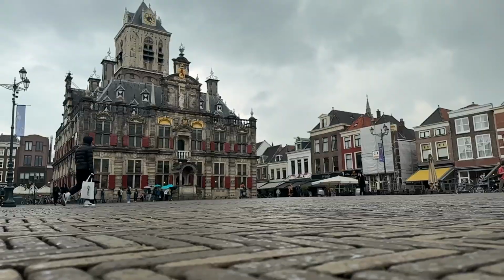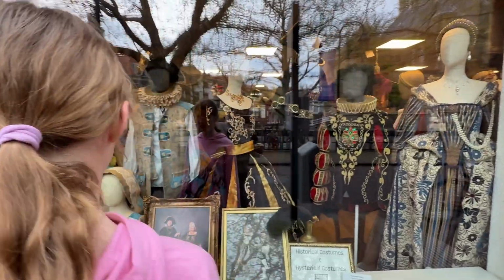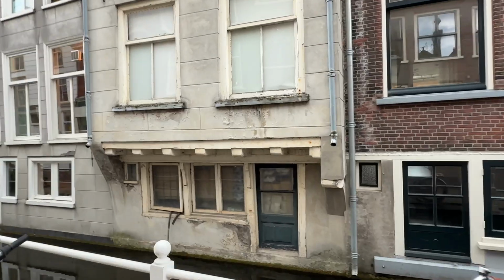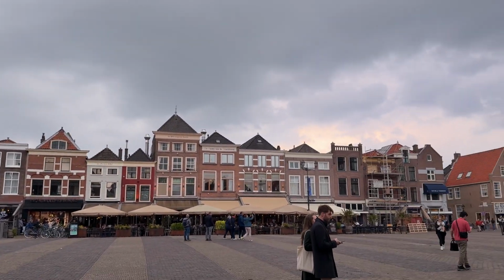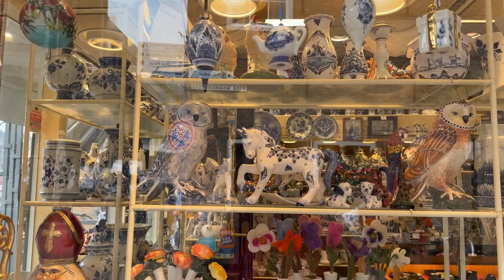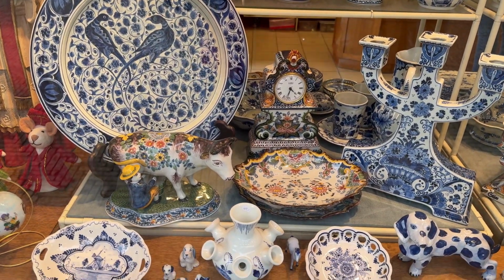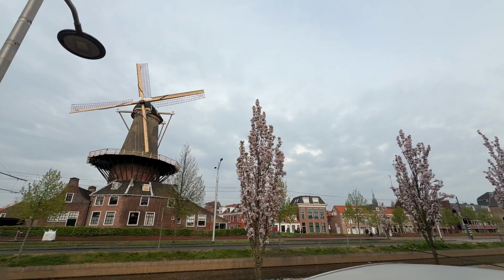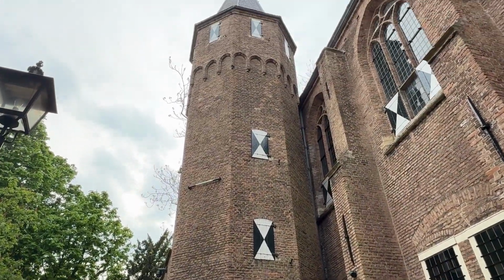Your Front Door Opens… Into a Canal?! | Delft , Netherlands 🇳🇱✨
Looking for the most charming fairytale towns in Europe? In this Netherlands travel vlog, we explore Delft, a stunning city famous for its delft canal houses and royal history. If you're looking for hidden gems in the Netherlands or a perfect day trip from Amsterdam, this Dutch fairytale town will steal your heart!
As a European family travel vlog, we love finding these authentic places in Europe that aren't just crowded tourist traps.
In this video things to do in Netherlands:
🦆 Royal ducks + artistic cows
🧵 Traditional Dutch fashion from the Golden Age
🚪 Canal-front homes where doors open right onto the water
🏺 Real Delftware pottery at the Royal Delft factory
🌉 Dreamy bridges & classic windmills
🇳🇱 A duck family. Doors that open into water. A hand-painted cow?!
Delft is one of the best day trips from Amsterdam or Rotterdam, famous for its canals, Vermeer, and traditional Dutch architecture.
Our family (teens + dog!) explores this Dutch canal town full of windmills, stories, and unexpected charm
💛 This isn’t just another tourist stop — it’s a storybook with a Dutch twist.
Perfect for travelers looking for day trips from Amsterdam, hidden gems in South Holland, or authentic Dutch culture experiences.

🎥 Born to Motion — real family adventures across Europe.
If you’re planning a Netherlands trip, this vlog shows what to do in Delft, how to explore its canal houses, and why this town is one of the most underrated places in South Holland.❤️ Like, comment, and subscribe if you love charming chaos and surprising beauty.
Don’t miss our “Inside the Human Body” museum stop!!!
💡 Perfect for travelers planning a Netherlands trip who want to experience real Dutch traditions, not just Amsterdam.
Family Travel in Europe — Chaos, Kids, and Hidden Nature.
🌍 Some of the most beautiful places in the world aren’t crowded or famous.
They’re wild, surprising, and hidden — and we’re here to show you.
👉 Family Travel Europe
Recommended for: family travelers, Europe road trip lovers, and those who enjoy real, unpredictable travel stories.